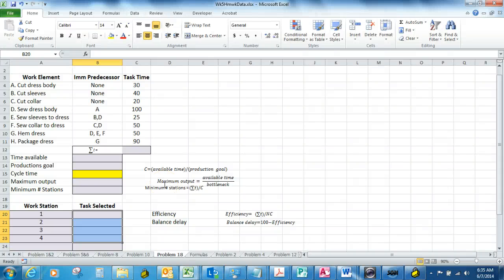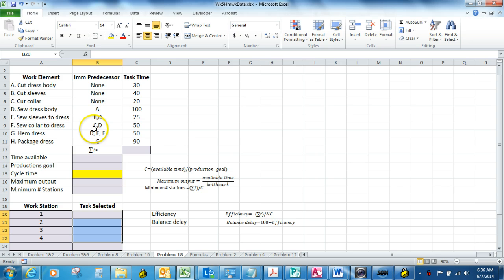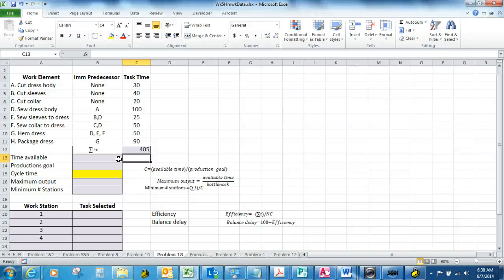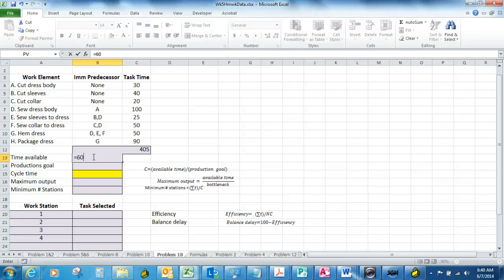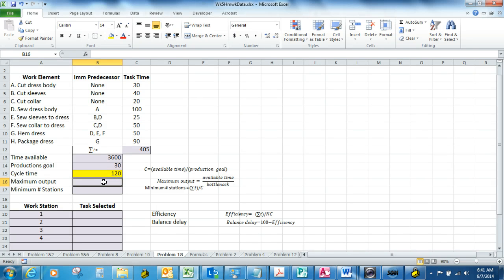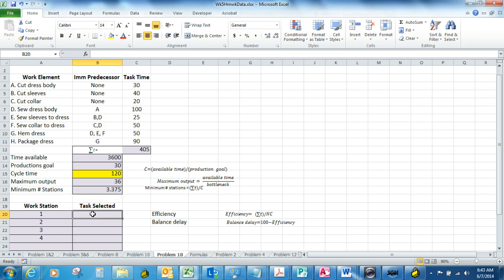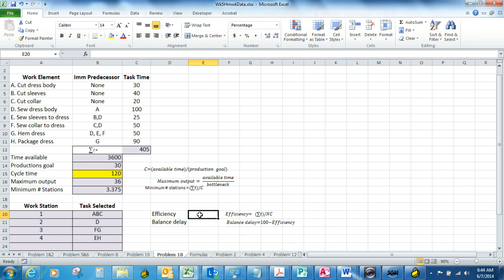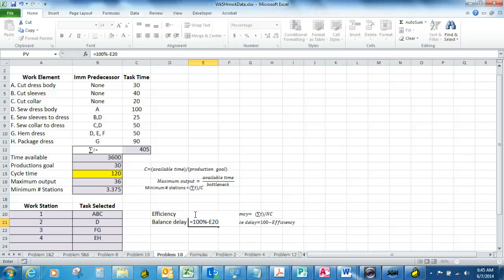Work Station Allocation